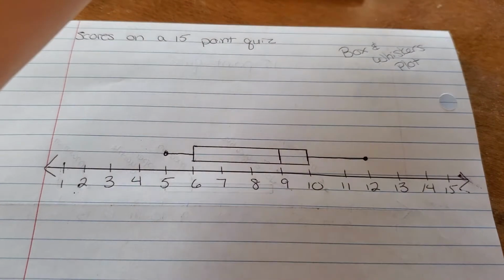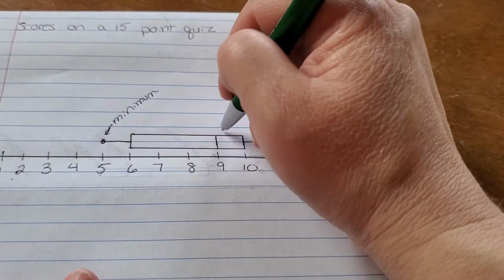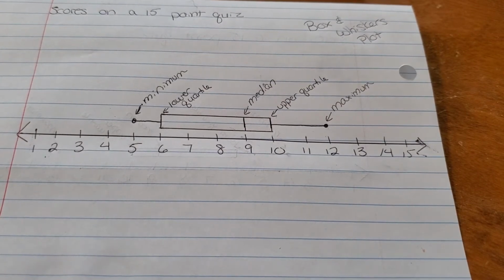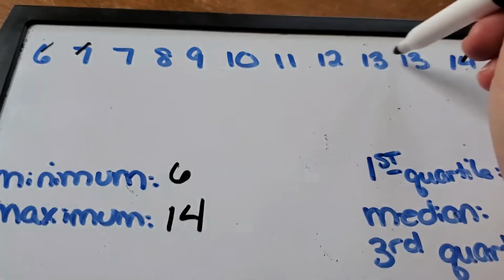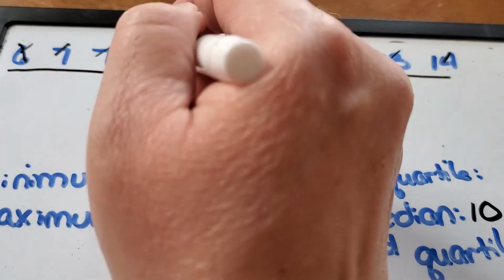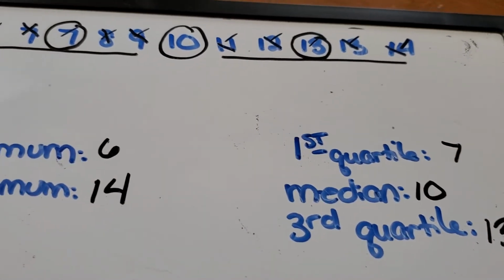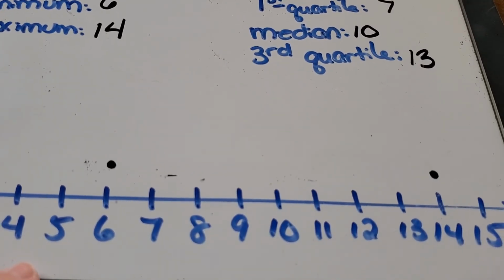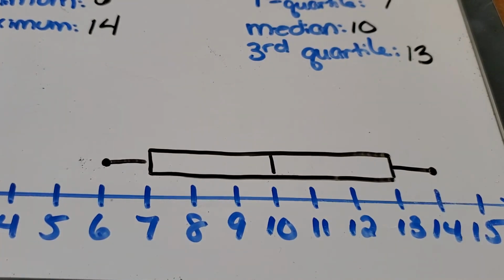Box and whiskers plots